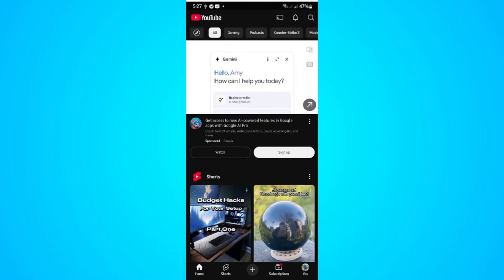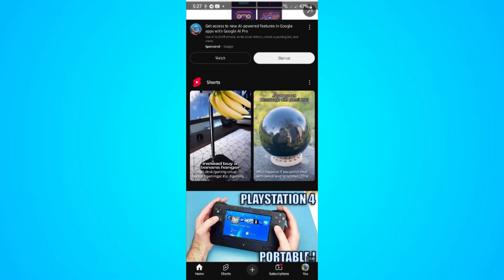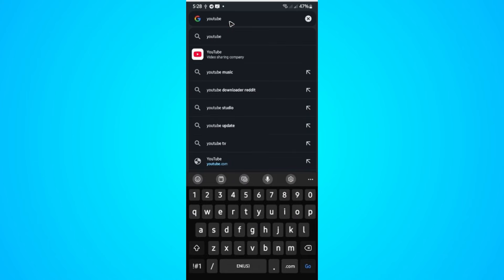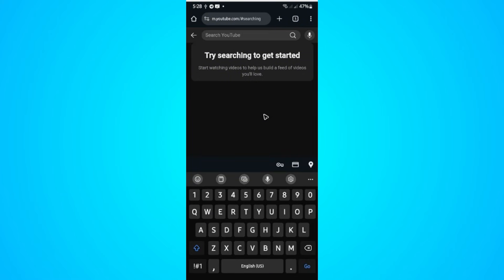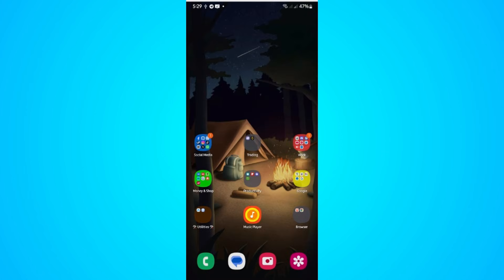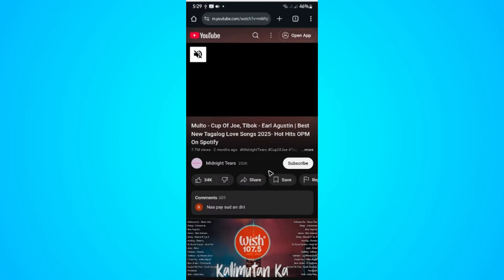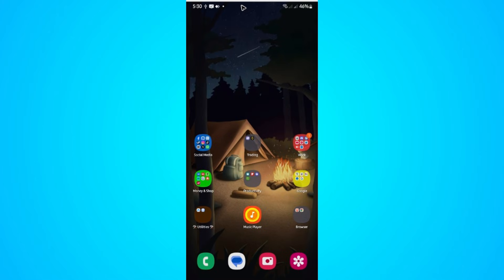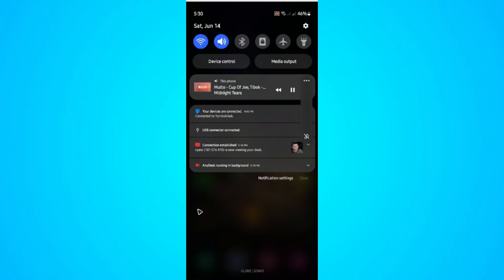How to Play YouTube in Background - New Method 2026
In this video, I will show you how to play YouTube in background so you can listen to music, podcasts, or any content while using other apps. Whether you're using an iPhone or Android device, I’ll guide you through the most effective and updated ways to play YouTube videos in background without paying for YouTube Premium. This includes browser tricks and useful settings that work on most mobile phones.